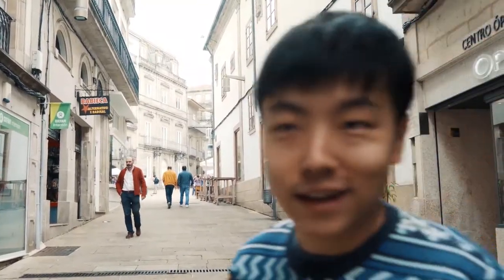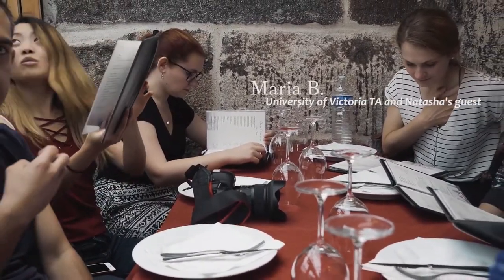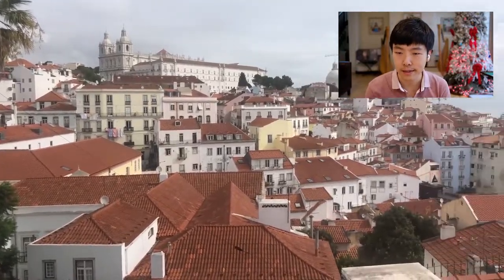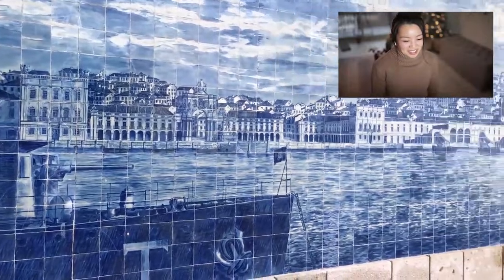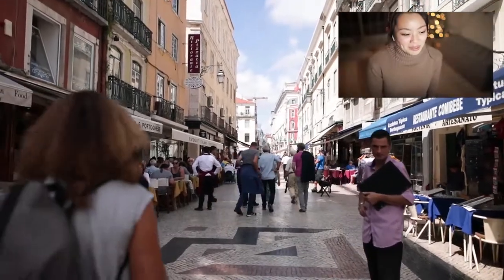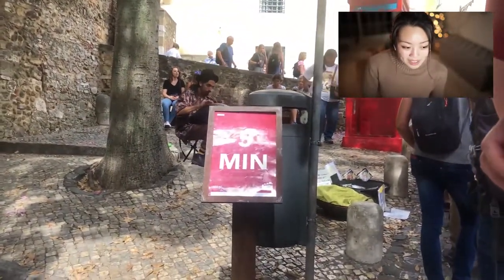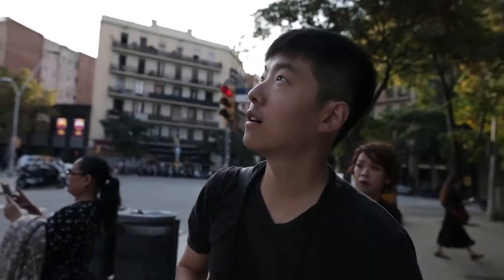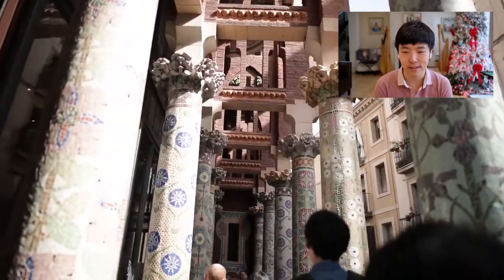CRUISE WITH LINCOLN CENTER STAGE TRAVEL VLOG - Ep. 7 Spain and Portugal pt one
Have you ever wondered what it’s like to live on a cruise ship and travel the world as a performer? Here’s your chance to find out while traveling to twenty different countries with us through our Lincoln Center Stage Travel Vlog onboard Holland America Line's Nieuw Statendam!

We finally made it out of 2020 territory and welcome the New Year with a trip to Spain and Portugal with Lincoln Center Stage and friends! Explore Vigo, Lisbon, and Barcelona with us in part one of two featuring our Spanish adventures. You'll see some talented street performers, visit Lisbon's St. George's Castle, see Antoni Gaudí's work throughout Barcelona, and hear a performance in the Palau de la Musica Catalana. (And more!)

You'll also meet some of our wonderful colleagues from the ship, including the amazing Ravianus Shambeni (also seen in Ep. 5 Skjolden) who generously sent us some of his footage from his own vlog. Check out his channel: